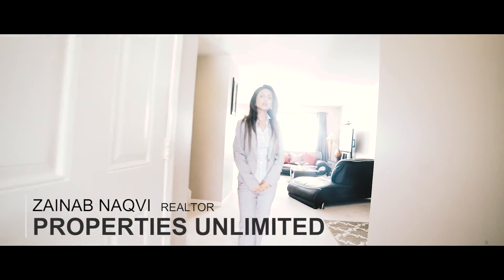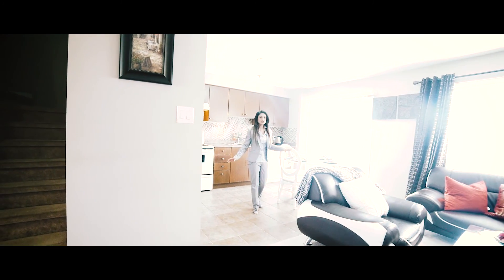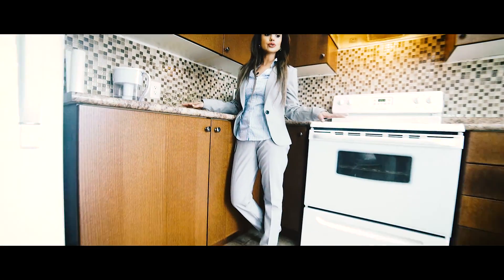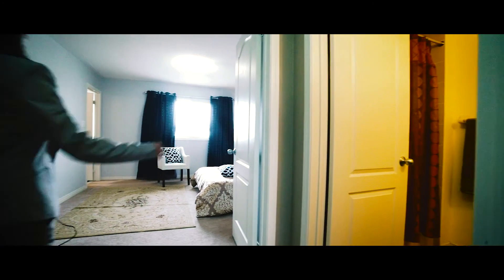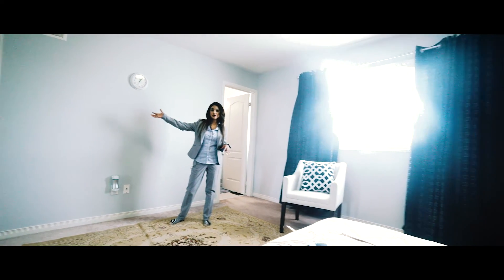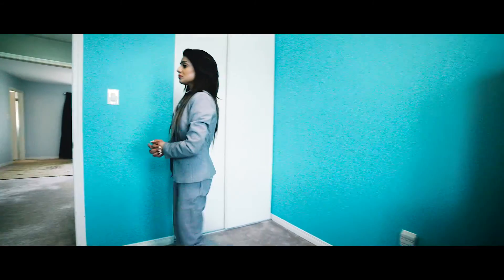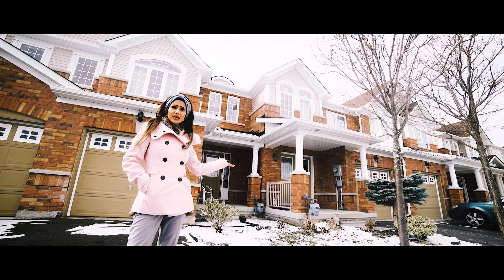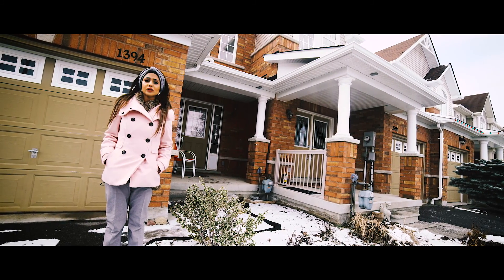Zainab Naqvi - 1394 Glaspell Cres Oshawa Ontario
Welcome to this Spacious and Beautiful 2-Storey Freehold Town House in the Highly Desired area of Pinecrest, Oshawa. This Town House is a 3 Bedroom, 3 Washroom, Unfinished Basement for your personal Customization and Creativity. With Approx. 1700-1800 Sqr Feet of Living Space, This Town House is home to both Large and Small Families looking to enter the Market, or Just invest in Oshawa!

Brokerage : Properties Unlimited Brokerage Inc.
Adress: 206 Laird Drive, Ste 203, Toronto, ON M4G 3W3